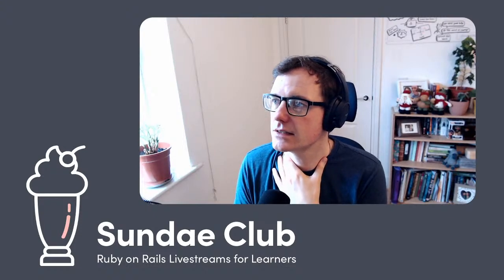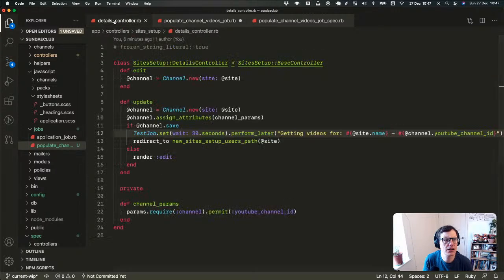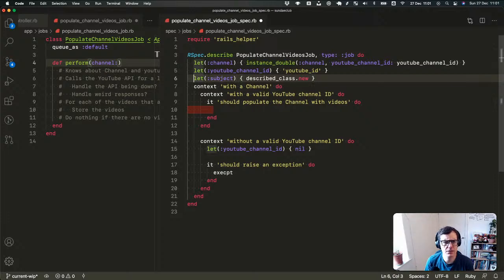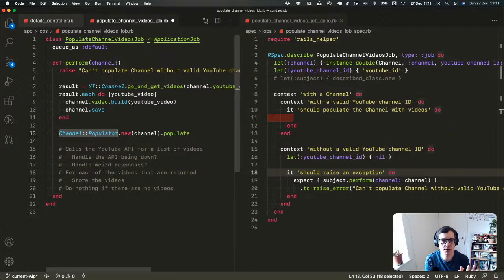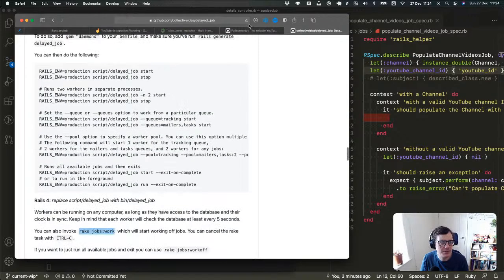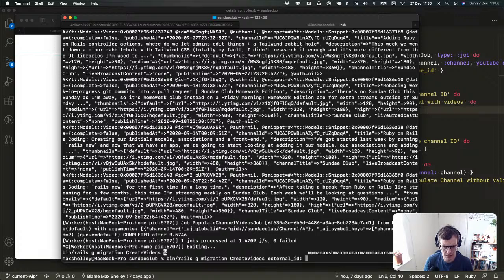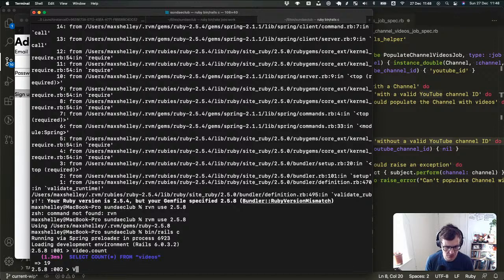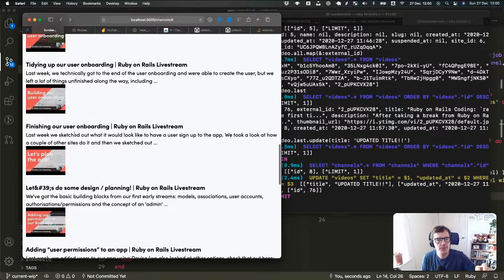Storing YouTube API data for Channels | Ruby on Rails Livestream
A couple of weeks ago, we were able to use the YouTube API to show all the Sundae Club videos in our UI. Last week we stored the YouTube channel ID and asked the user for it when they signed up, we also set up Active Job in Rails.

That means everything is lined up to now be able to retrieve a channel's videos in a background job when we create the channel so let's see how far we can get!